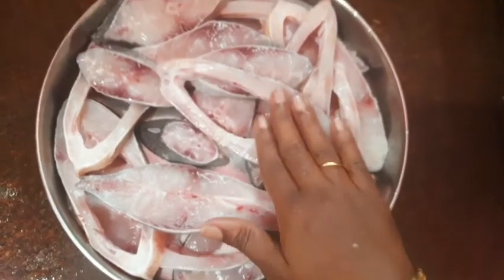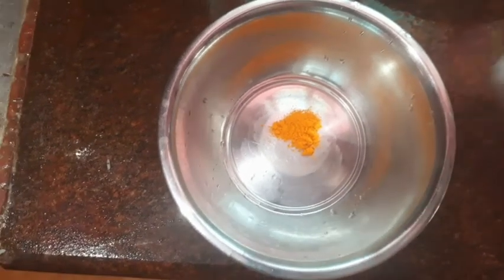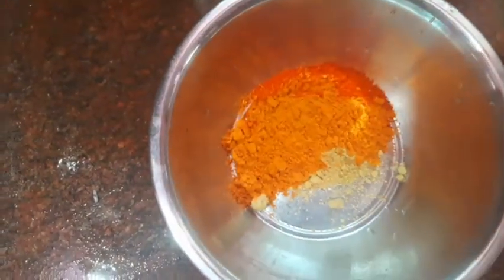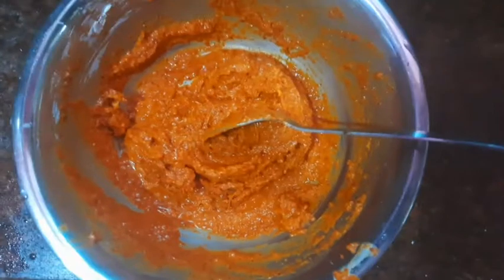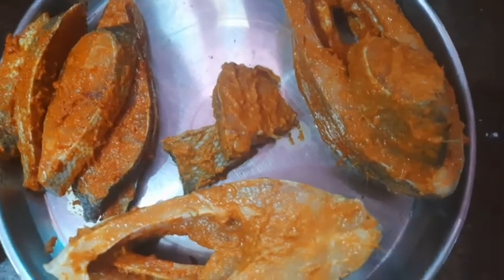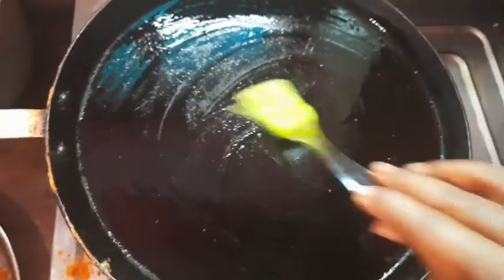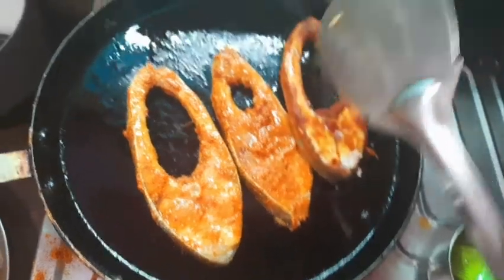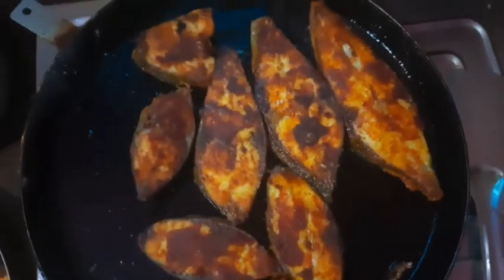vavval fish fry || how to make fish fry || வவ்வால் மீன் fry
fish fry is the most loved recipes , this vavval fish is said to have great taste when fried , u can also deep fry this fish , but i prefer cooking it on tawa, fish fry taste good when u add more masala
Tamilnadu style Recipe for White Pomfret Fish Fry or Vavval Meen Varuval

Vavval meen varuval / Pomfret fish fry is a spicy, shallow fried dish made with Vavval meen / Pomfret fish that has been marinated with a combination of aromatic spice powders and flavorful ingredients. Pomfret is commonly called as Butterfish or Pompano and is widely found in South Asia. It is rich in protein and omega 3 fatty acids and tastes delicious.

This masala paste is an all purpose marinade! Super easy to make and tastes absolutely delicious! We can double this spice paste recipe and store it in the refrigerator and use it in marinating many veggies and chicken / prawns.

ingredients
Vavval Meen / Pomfret Fish – 1kg